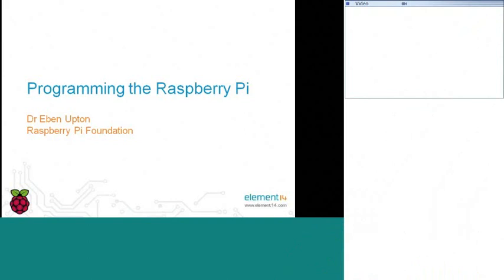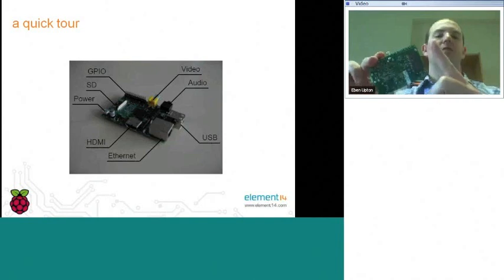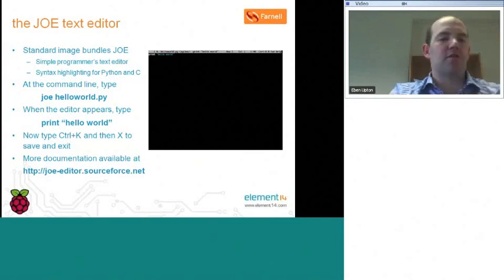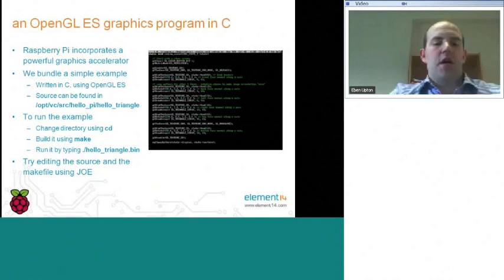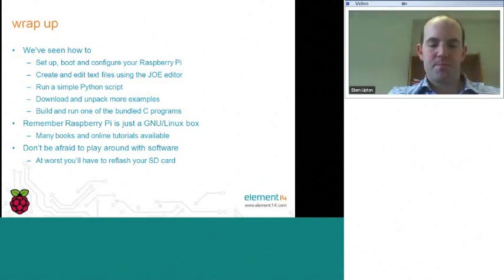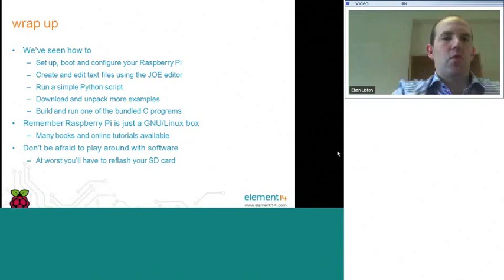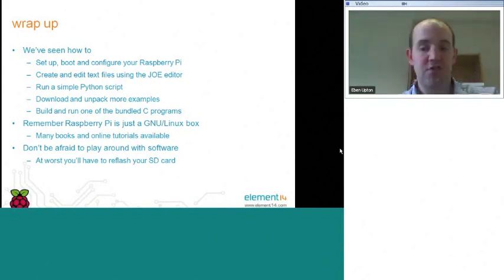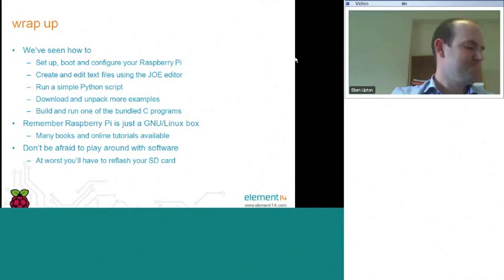Raspberry Pi - Guide to getting set up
When you receive your Raspberry Pi, what will you do with it, how will you use it and what can it do for you?  The possibilities are only limited by the imagination, so to help you get up and running quickly, in this live session I'll talk you through the simple set up procedure for the Raspberry Pi.

In this video tutorial you'll learn how to download and install the Operating System on the SD card, run the boot up script
, use the script editor and begin to create applications using the pre-supplied Python scripts.